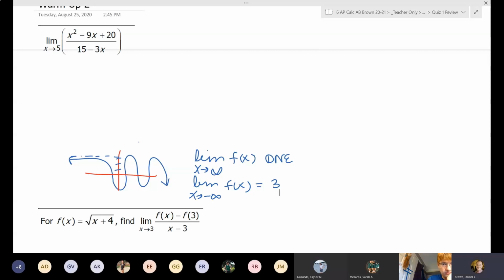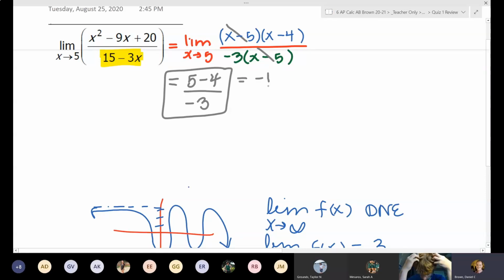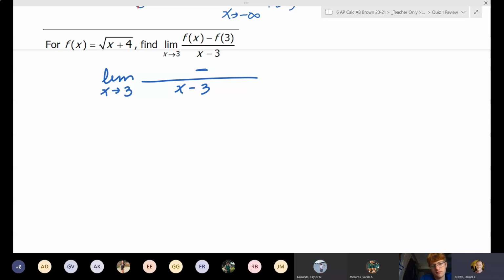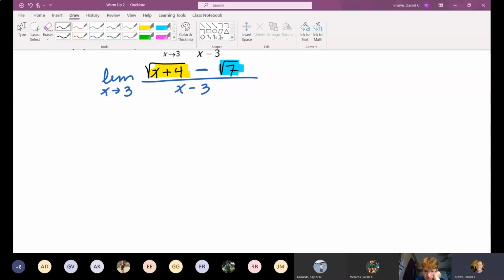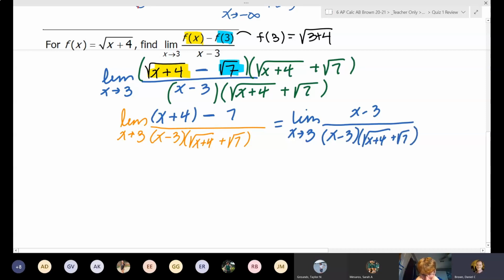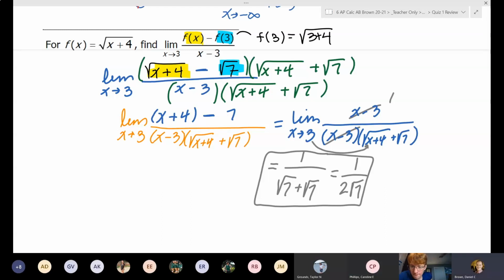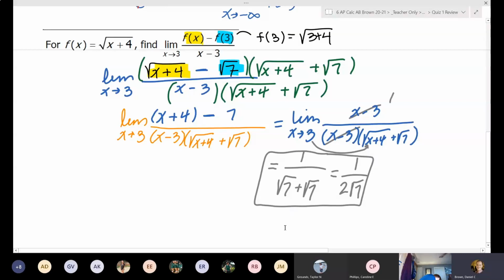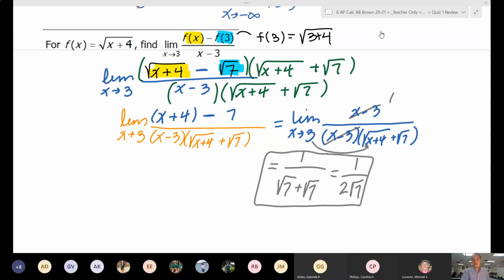1E - Limits Analytically